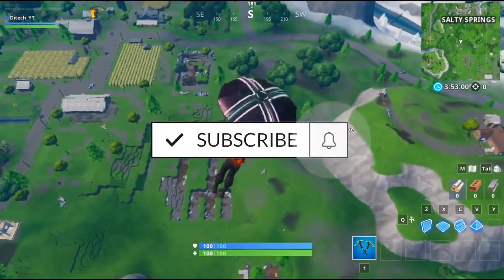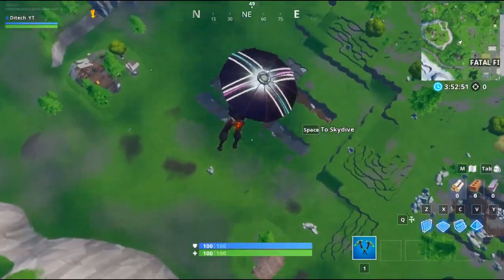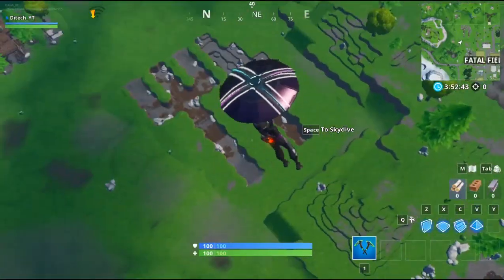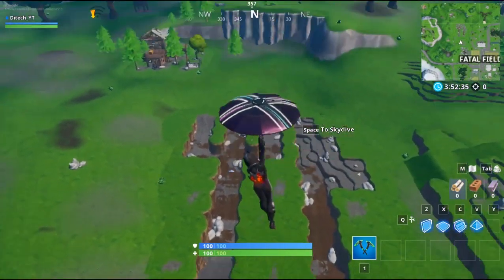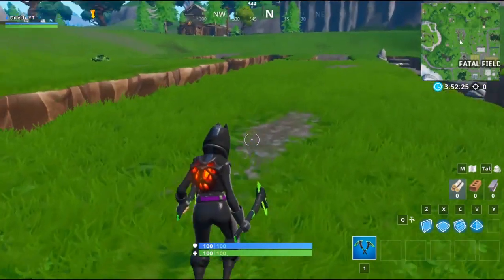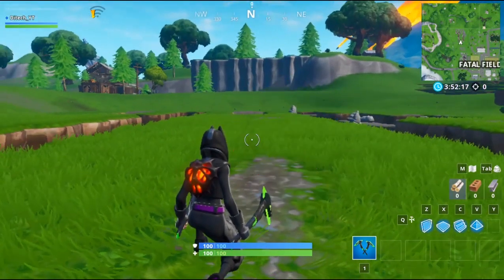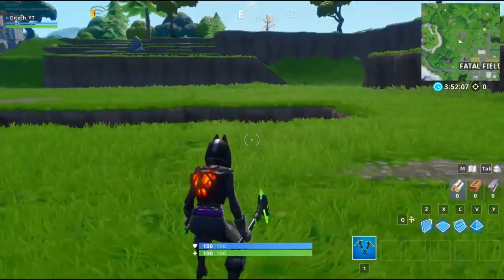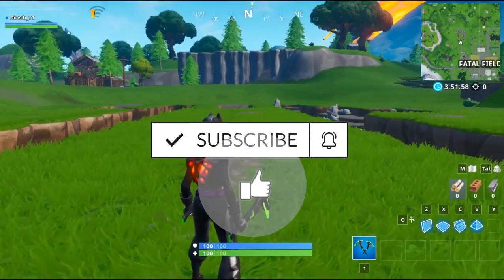Season 12 Week 6 Battle Star - Find Secret Battle Star on Shootout at Sundown Loading Screen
In this video exactly showing the location of Week 2 battle star on fortnite